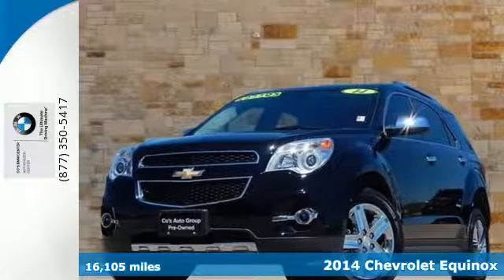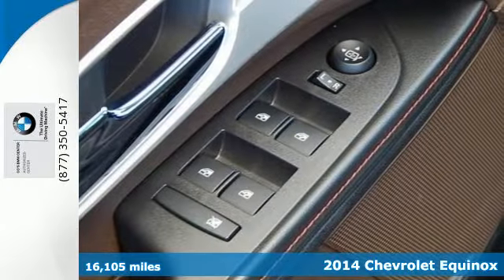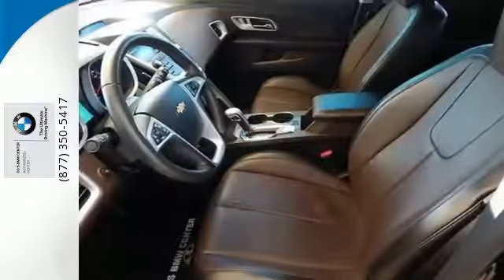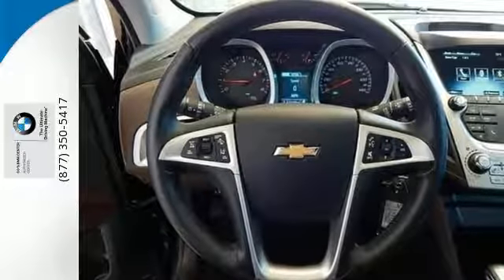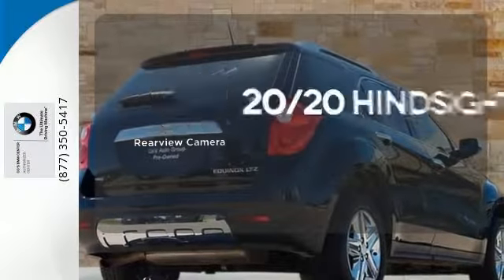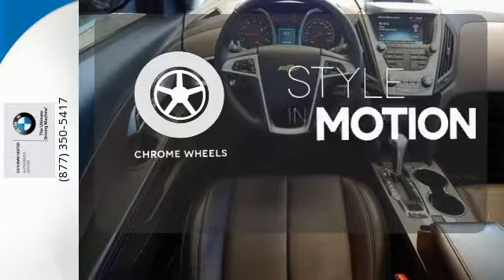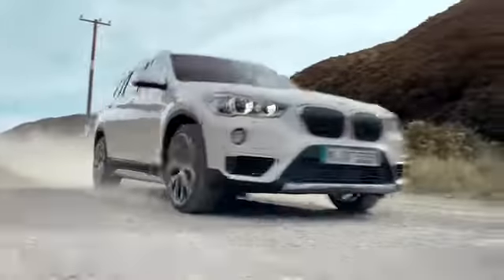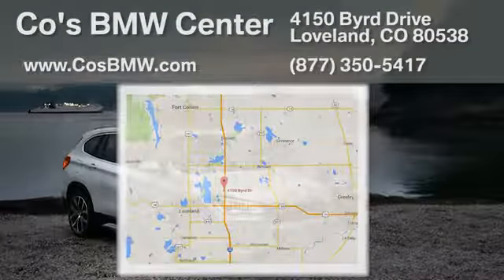Used 2014 Chevrolet Equinox Loveland CO Denver, CO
Year: 2014
Make: Chevrolet
Model: Equinox
Trim: LTZ
Engine: 4 Cyl - 2.4 L
Transmission: Automatic
Color: Black
Mileage: 16105
Stock #: A339
VIN: 2GNFLHEK6E6221098
This 2014 Chevrolet Equinox LTZ is a AWD mid-size crossover SUV with a towing capacity of 3,500 lbs. Under the hood you will find a 2.4-liter direct injected 4-cylinder engine that produces 182 hp and 172 lb-ft of torque, paired to a 6-speed automatic transmission enabling the Equinox to achieve an EPA estimated 32 mpg highway. Features include back-up camera, Bluetooth, leather upholstery , heated/8-way power adjustable front seats, moonroof, Pioneer premium sound system, luggage rack, leather-wrapped steering wheel w/cruise and mounted audio controls and a power liftgate. Safety is comprised of advanced airbags, StabiliTrak, Electronic Stability Control System (ESC), traction control system (TCS), electronic brake force distribution (EBD), and anti-lock braking system (ABS). The Equinox is backed by a 3-year/36,000-mile warranty. All trades are welcome, paid for or not.

Located in Fort Collins, CO, Co's BMW Center also serves the Greeley and Cheyenne WY areas of CO with a stress-free sales experience and a finance department that can find financial solutions to save you money and fit within any budget or credit situation. We are your one-stop shop for finding your next vehicle. Above all else, we strive to deliver a superior experience.
Address:
4150 Byrd Dr
Loveland CO Denver, CO 80538